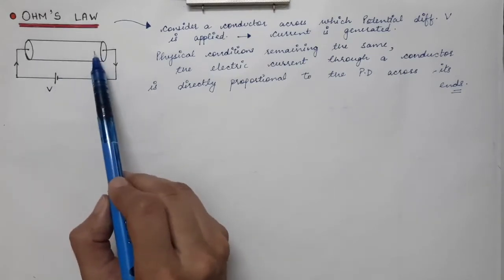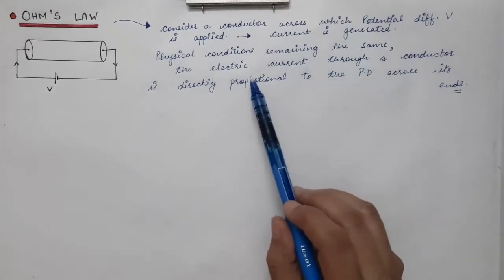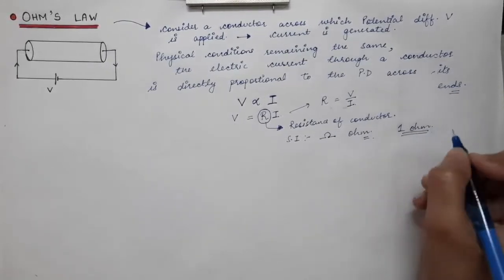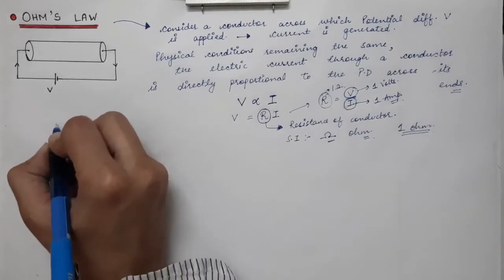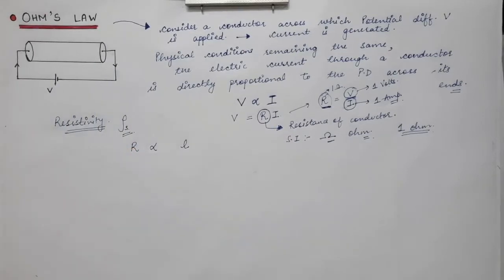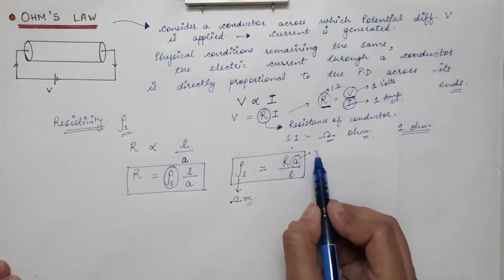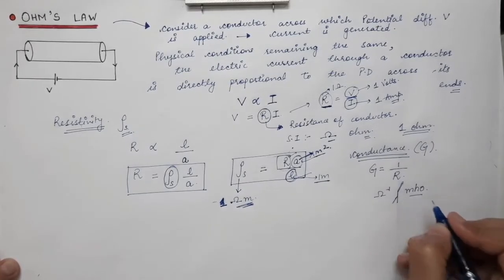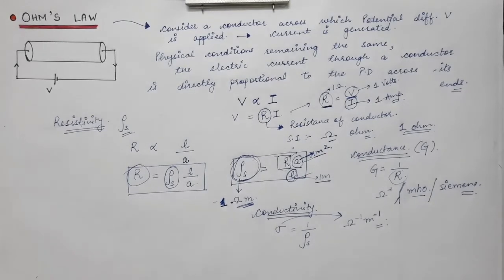Lecture 5 | 2nd Semester | Ohm's law